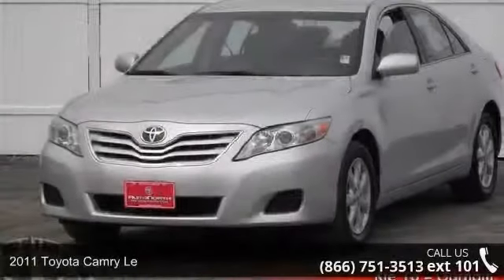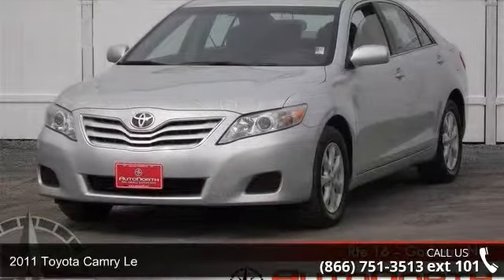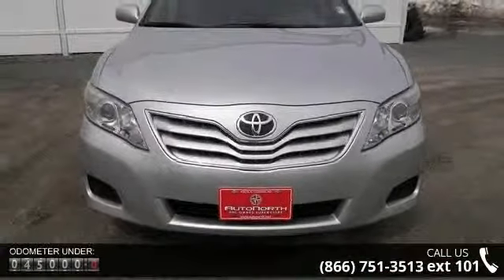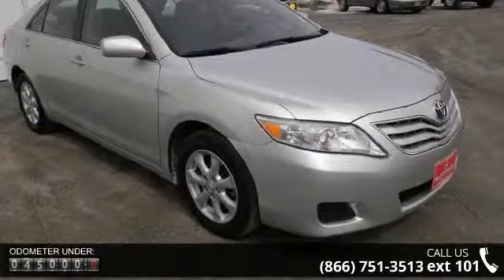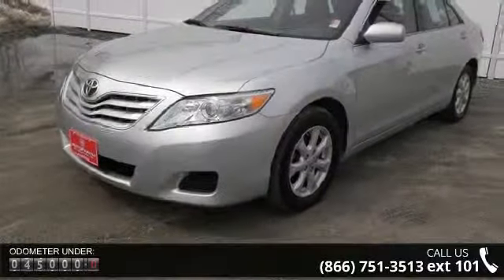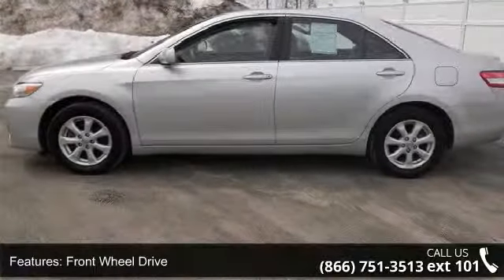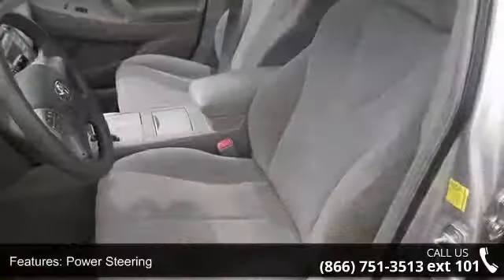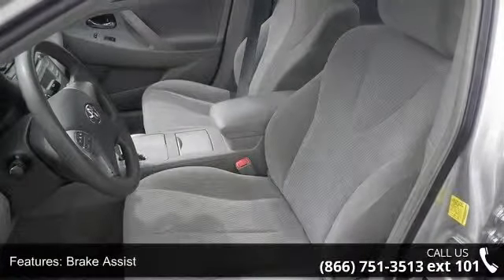2011 Toyota Camry LE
2011 TOYOTA CAMRY LE sedan, one owner from Mass. Great fuel economy and comfortable to drive. Priced below NADA Retail!!! Bargain Price!!! Biggest Discounts Anywhere.. Just Arrived** Safety Features Include: ABS, Traction control, Curtain airbags, Passenger Airbag, Knee airbags - Driver...A wealth of standard amenities means that you no longer have to sacrifice: Power locks, Power windows, Auto, Air conditioning, Cruise control. Alloy wheels, Power mirrors, CD and so much more. This 2011 Toyota Camry has 44,568 miles and comes with our unrivaled 3 month, 3,000 mile limited powertrain warranty! In addition, every vehicle sold at AutoNorth comes with our EXCLUSIVE Roadside Care Plan, offering you a full 3 years of worry-free driving!